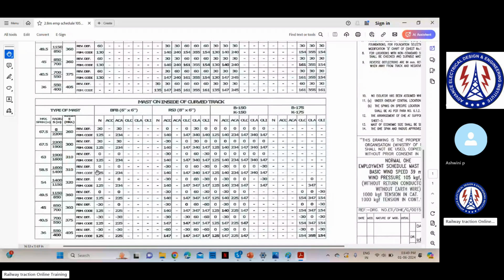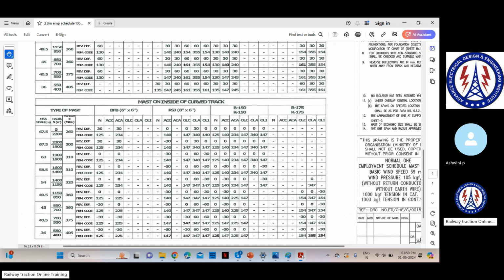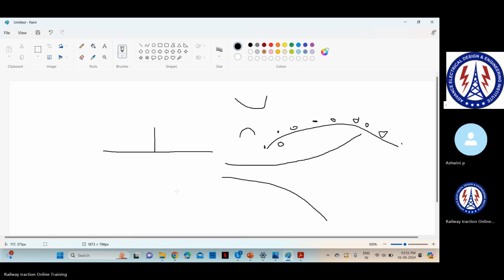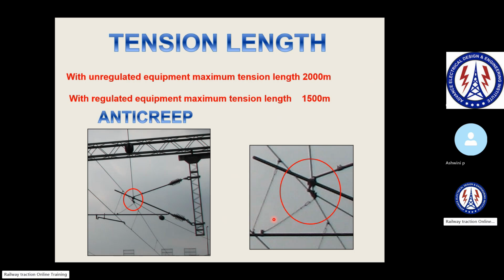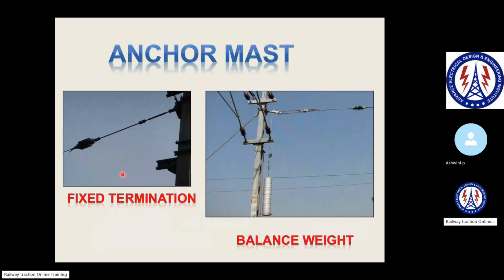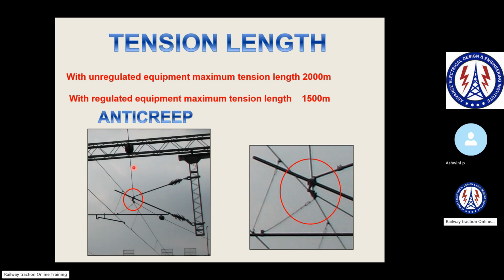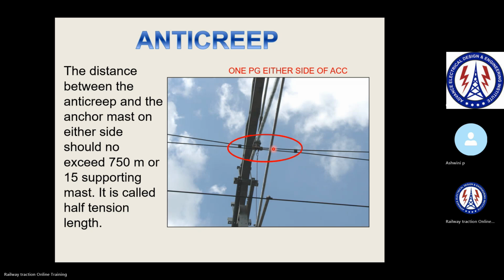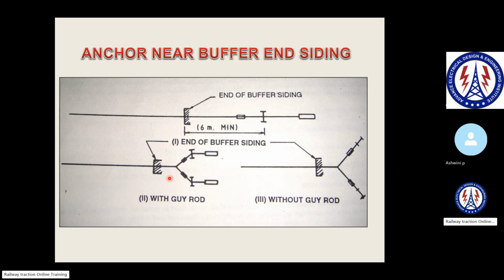Online Railway Traction Design course with metro railway traction and Third railway Traction Design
Our institute Advance Electrical Design and Engineering institute is providing online railway Traction Design course which includes metro railway , mono railway traction Design and third railway Traction Design course
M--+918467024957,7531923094